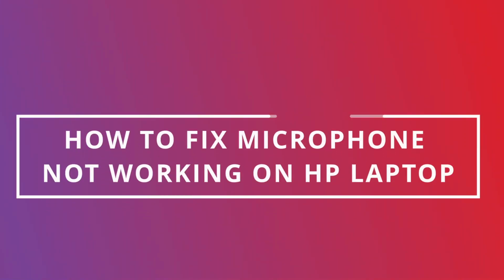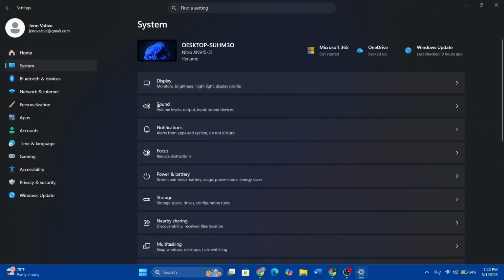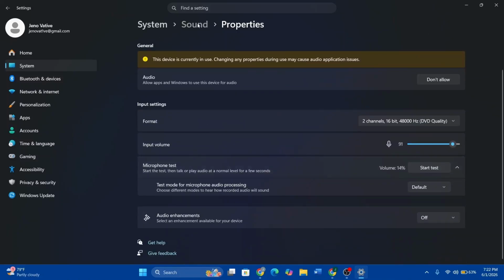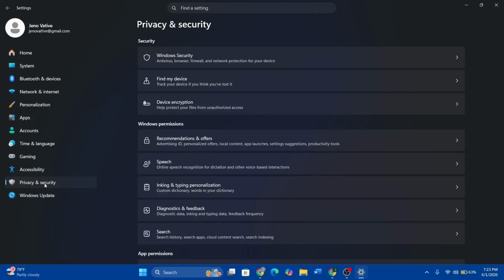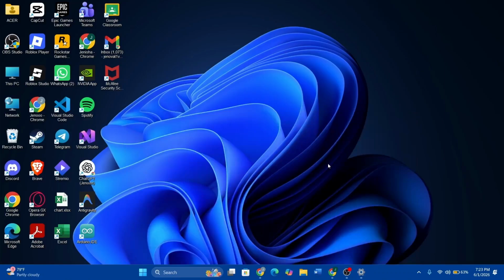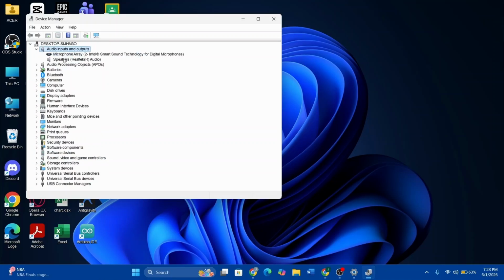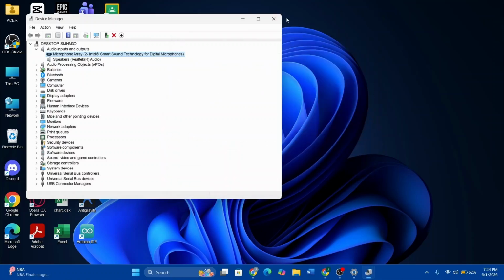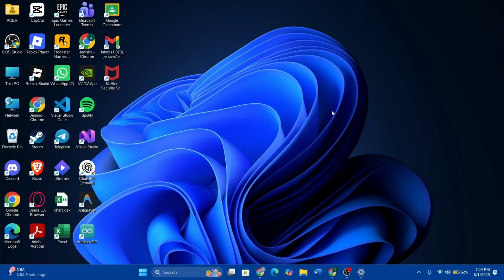How To Fix Microphone Not Working on HP Laptop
Welcome to our step-by-step guide on “How To Fix Microphone Not Working on HP Laptop”! If your mic is not working, not detected, or producing no sound on your HP laptop, this video is for you. We’ll show you how to fix microphone issues, enable mic access, and troubleshoot audio problems on Windows 10 and Windows 11.

From checking privacy settings to updating audio drivers, these tips will help you quickly restore your microphone so you can use Zoom, Google Meet, Discord, and other apps without issues.

In this video, we will show:

How to enable microphone in Windows settings
How to check sound input device
How to update audio drivers on HP laptop
How to troubleshoot microphone privacy settings

What you'll learn:

How to set the correct default recording device
How to allow microphone access in Windows
How to reinstall or update audio drivers
How to test your microphone in Windows
How to fix common HP laptop sound issues